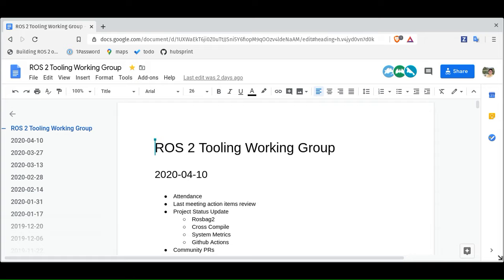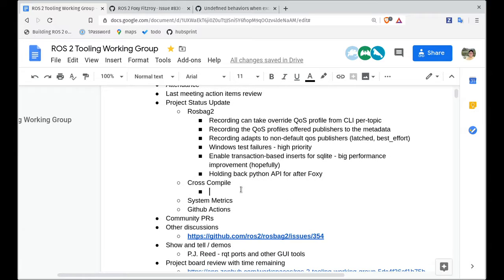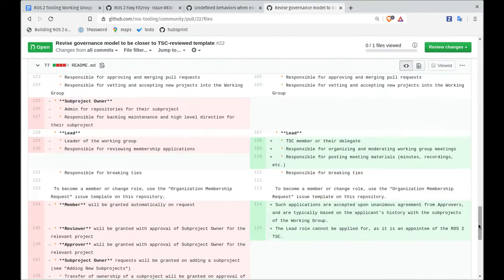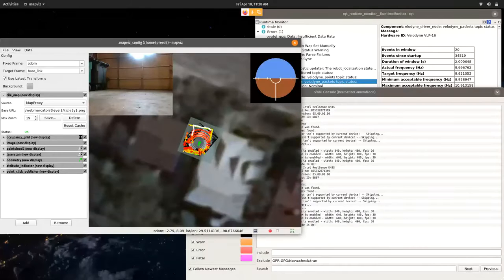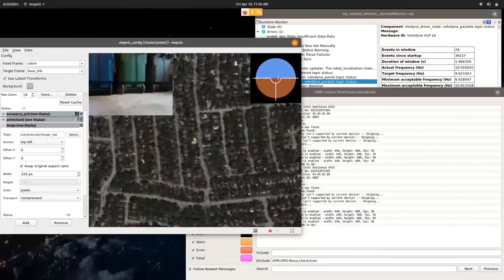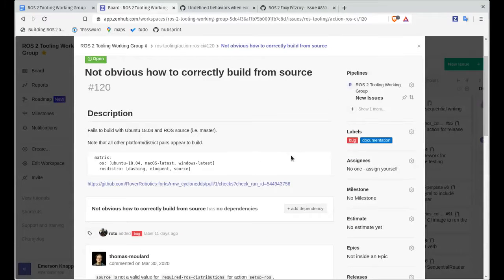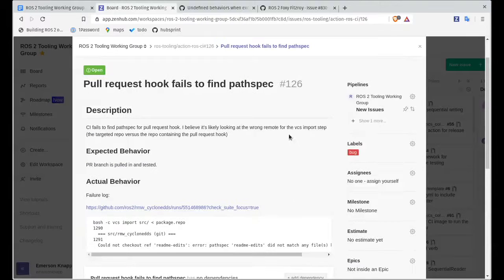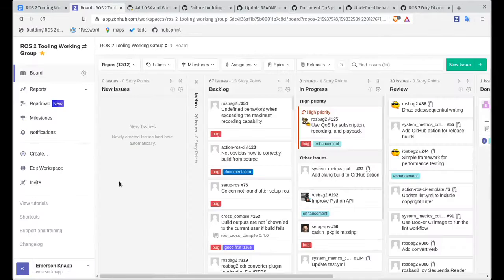ROS 2 Tooling Working Group (2020-04-10)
Regularly scheduled meeting of the Tooling Working group. Right now, we are focused heavily on the ROS 2 Foxy Fitzroy release! Some of our projects are in ros_base so we're coming up to release dates for those.

This time featuring guest speaker P.J. Reed, who shows us ROS 2 ports of a few GUI tools:
[MapViz] - a tool for orthographic visualizations of ground-based robots
[swri_console] a fast, streamlined rqt_console alternative
[rqt_runtime_monitor] - an rqt plugin for monitoring diagnostics
[rqt_robot_monitor] - which is still in progress, but is a tool for displaying aggregated diagnostics